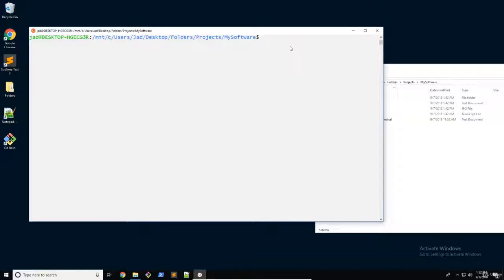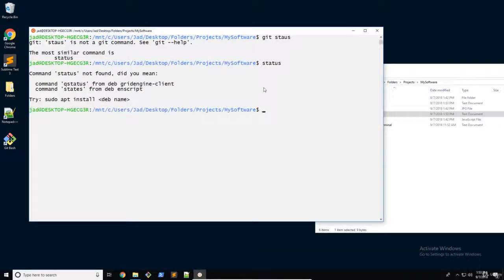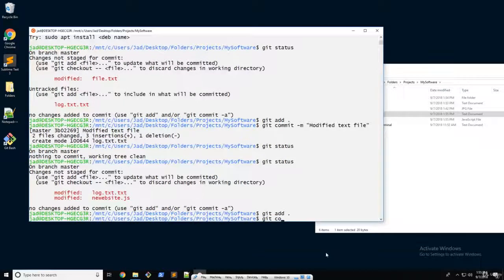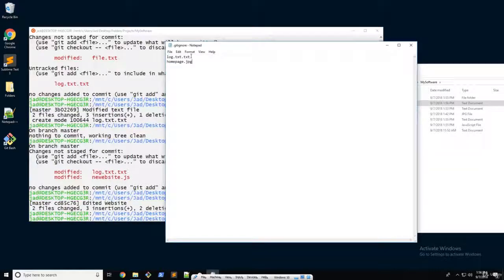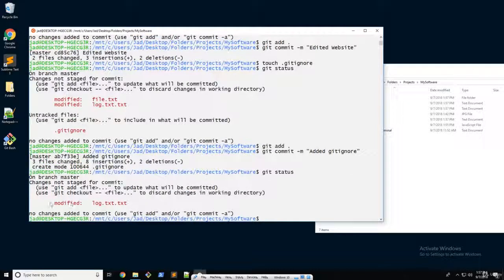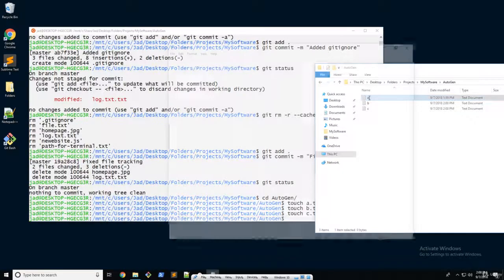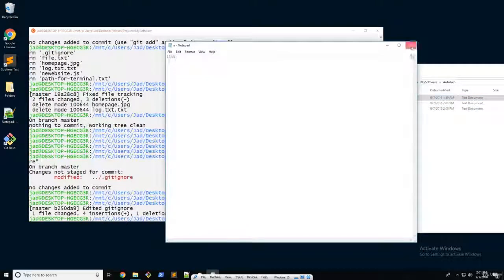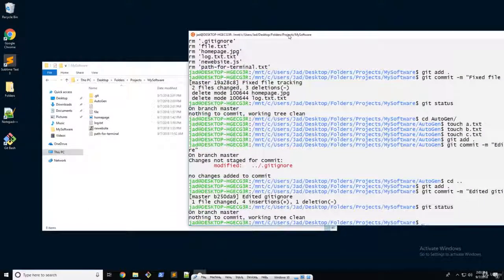17 Creating a gitignore